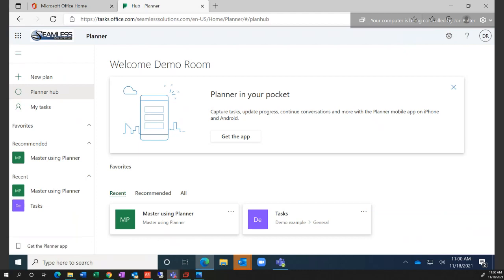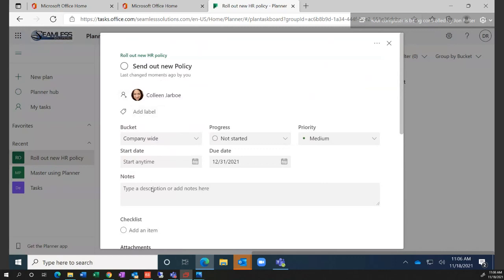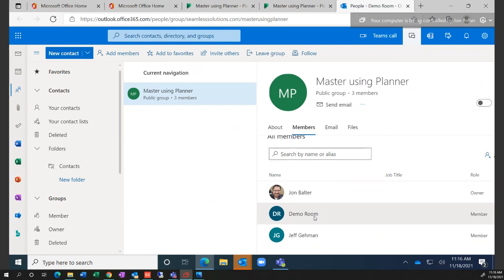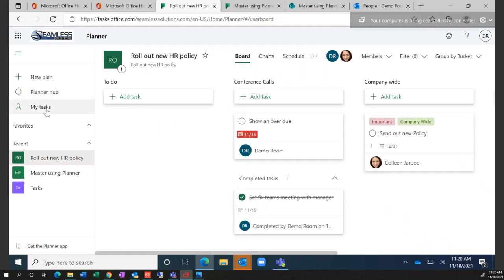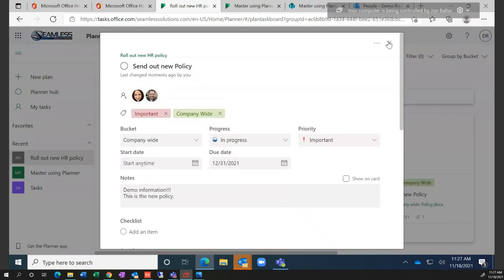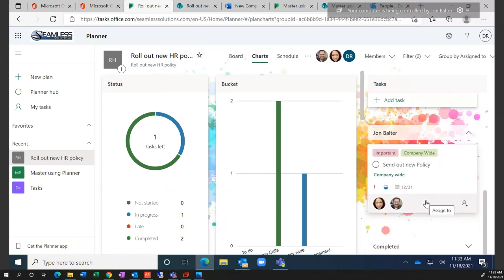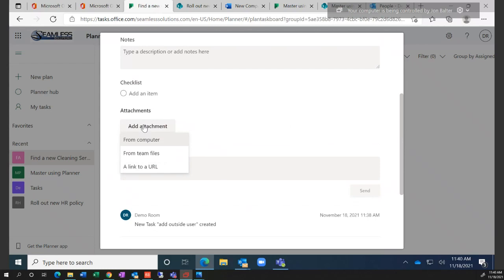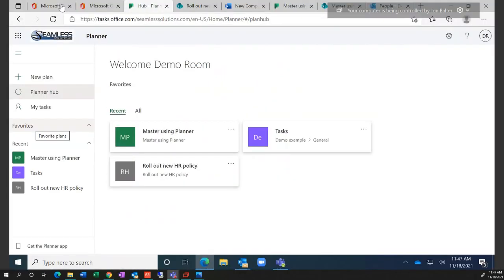Planner from Microsoft - Training - What is it? What is it good for?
This is a training program to teach you about this little known program in 365 called Planner
From Microsoft:
With Planner, you and your team can create plans, assign tasks, chat about tasks, and see charts of your team's progress.
This training from Jon Balter will teach you how to use a planner to make life easier and more organized.
Come spend an hour learning.